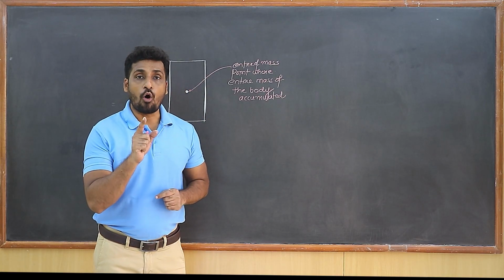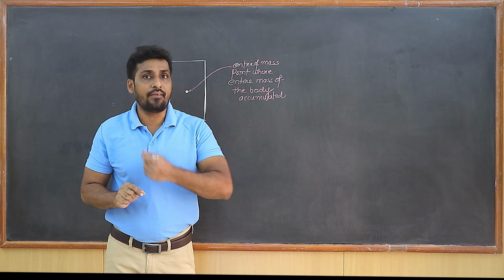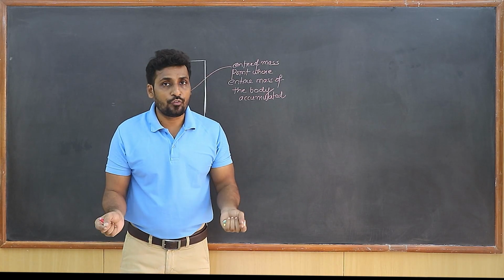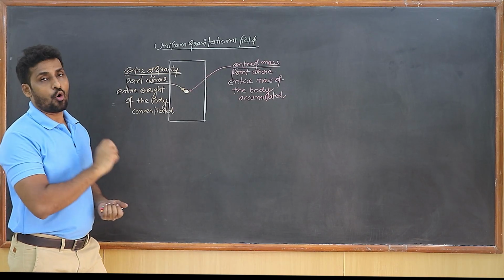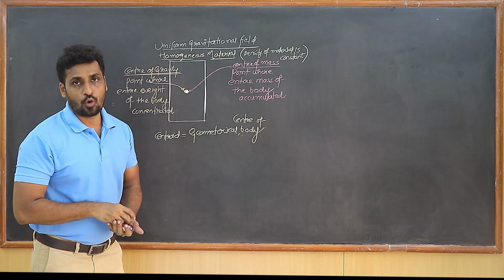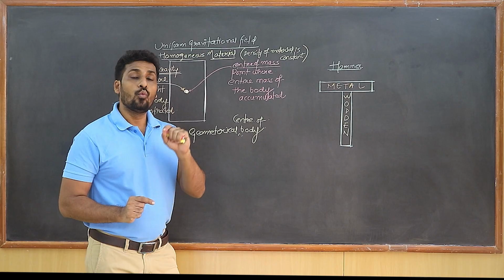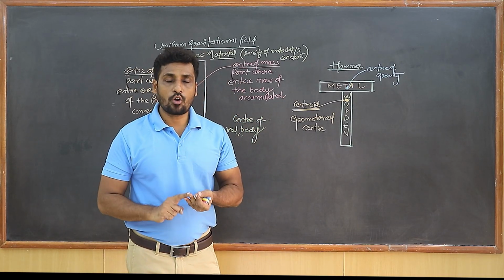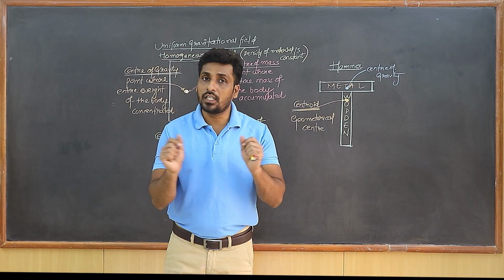Centroid and Centre of Gravity | Introduction | Engineering Mechanics | First Year Engineering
🎯 Centroid and Centre of Gravity | Engineering Mechanics for First-Year Students

In this video, we explain the concepts of centroid and centre of gravity in engineering mechanics with simple examples and clear explanations. These fundamentals are essential for first-year engineering students, but are also highly relevant for Civil, Mechanical, and Aerospace Engineering across various university curriculums.

📌 What you’ll learn in this video:

The difference between centroid and centre of gravity

This video is perfect for BTech students, first-year engineering mechanics, and anyone preparing for exams or strengthening their basics in centroid and centre of gravity.

👉 What topic should we cover next? Drop your suggestions below!